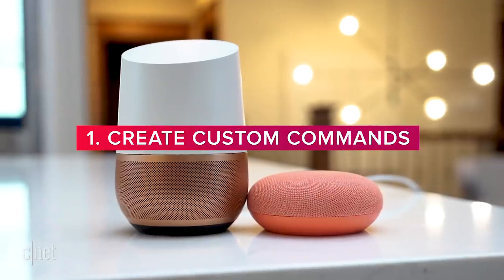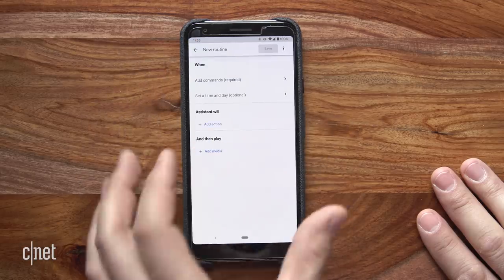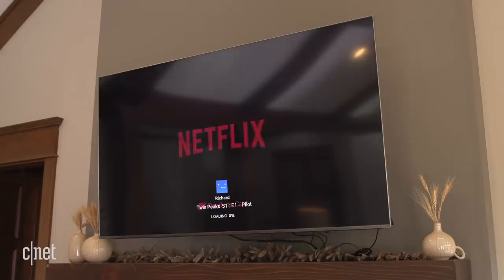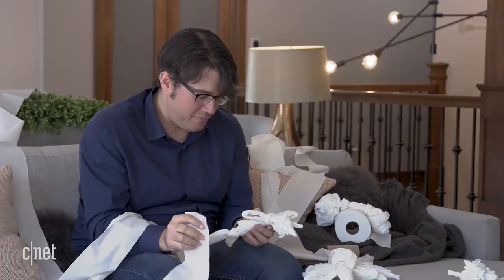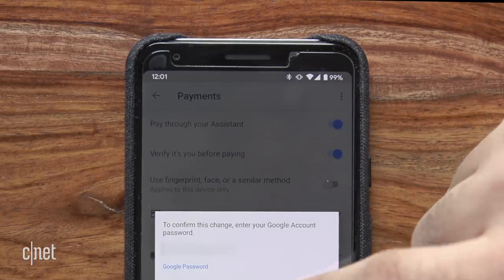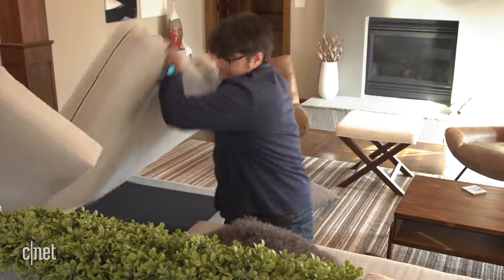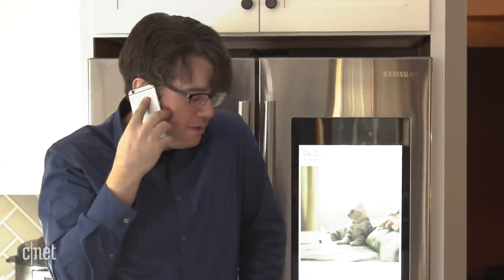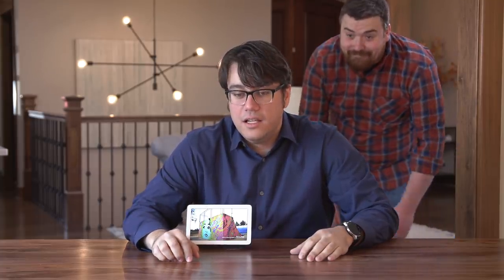Tips and tricks to get the most out of your Google Home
Your Google Home can do so much more than tell jokes and give you the forecast. Here are five ways to get more out of the Google Assistant built into your smart speaker or smart display.

Be warned, we say the wake words for Google Assistant a lot in this video, so mute your speakers if they are nearby.

Products featured in this video include the Google Nest Hub (formerly the Google Home Hub), the Google Nest Hub Max, the original Google Home and the Nest Mini (the second generation Google Home Mini).